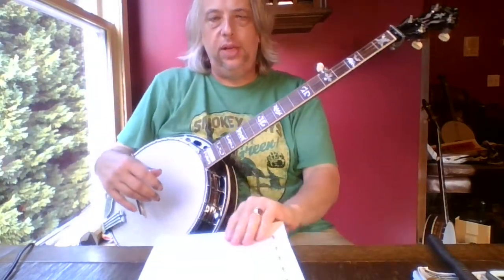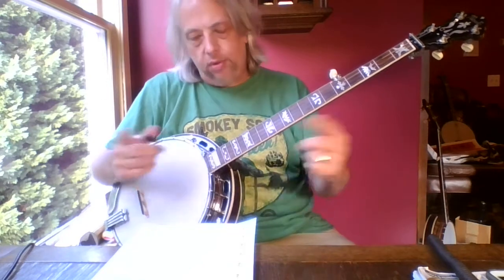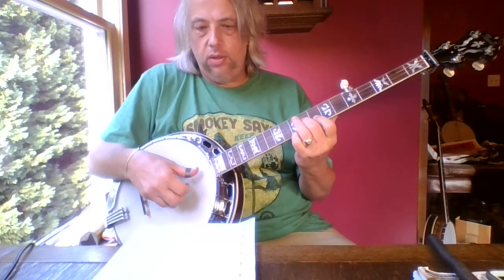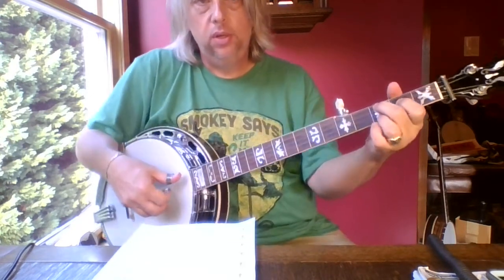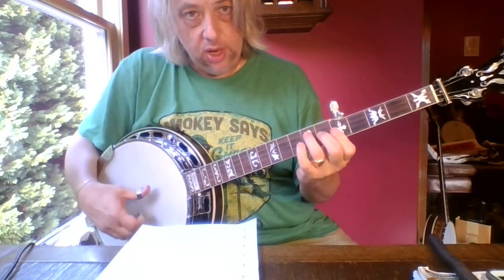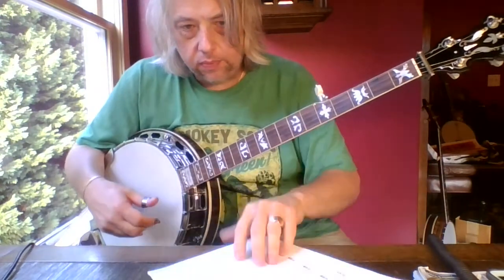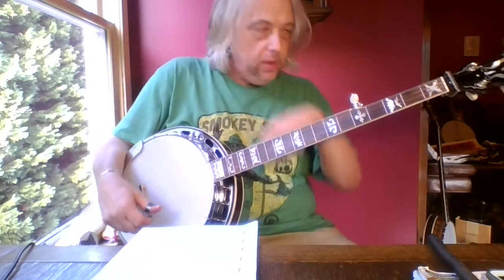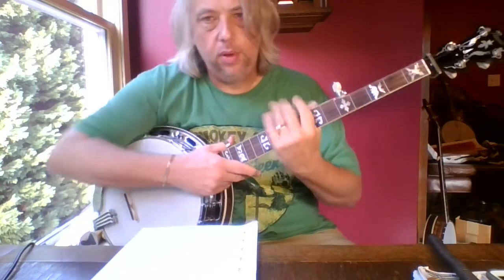Alabama Jubilee chord-melody